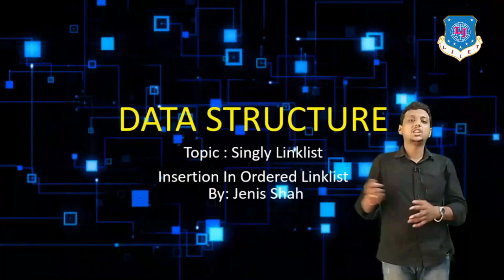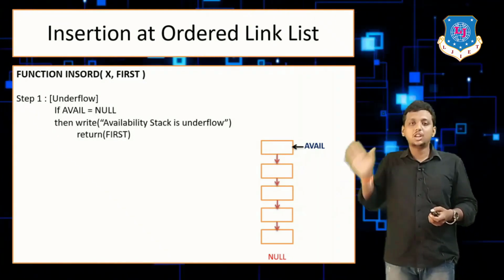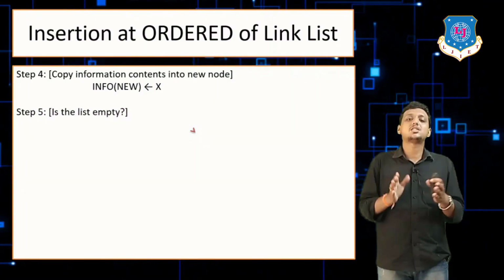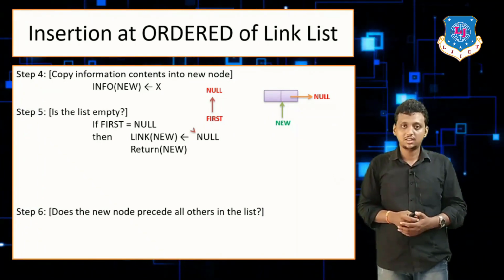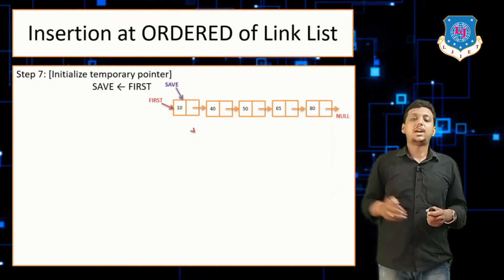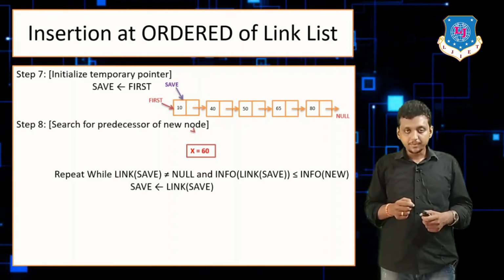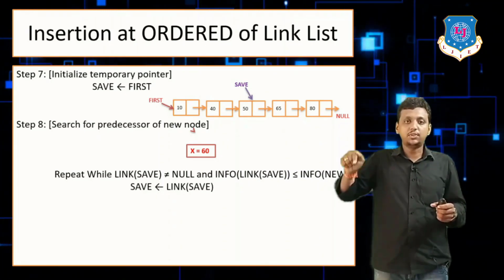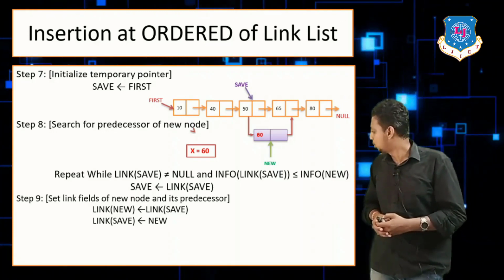Lec-31_Insertion at ordered Singly Linked List | Data Structures | First Year Engineering